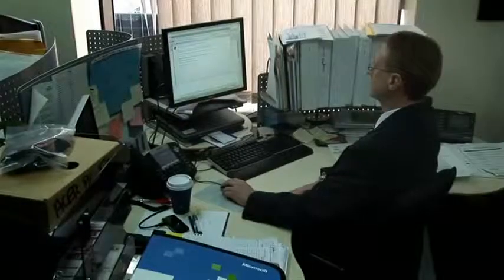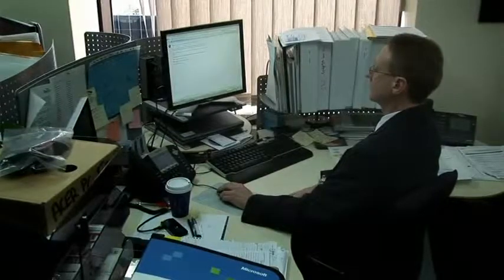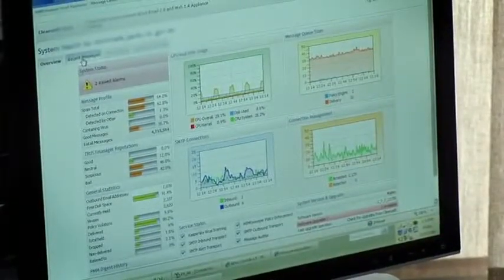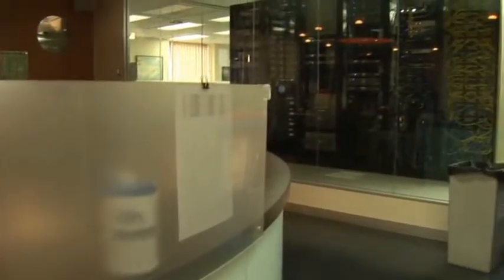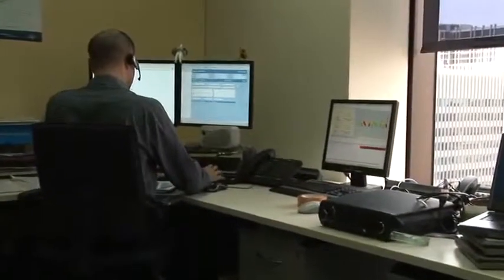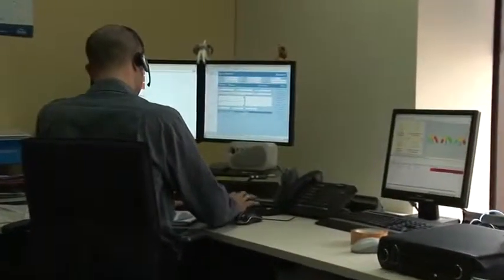Clearswift Video Case Study - Parks Victoria (Full version)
Parks Victoria Commission talking about their deployment of Clearswift security solutions.